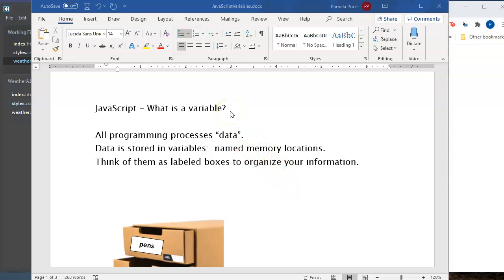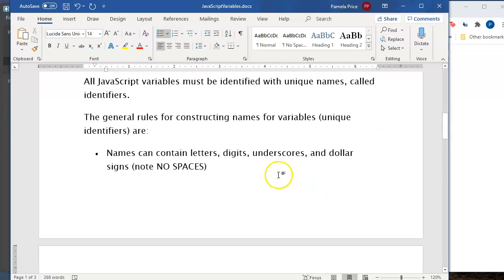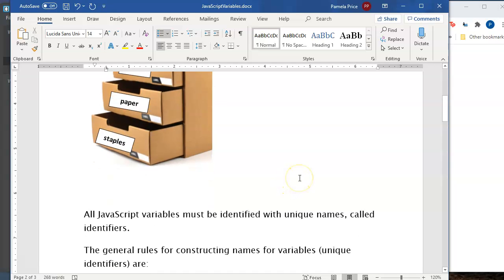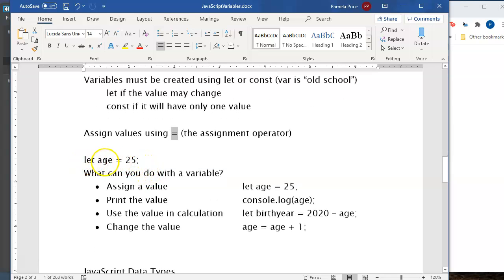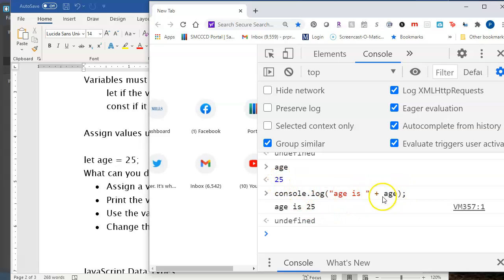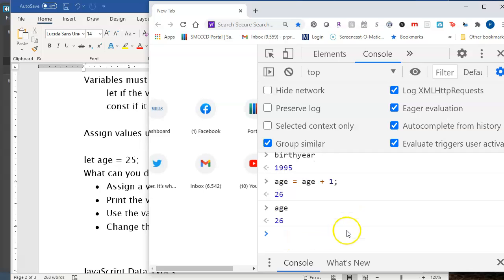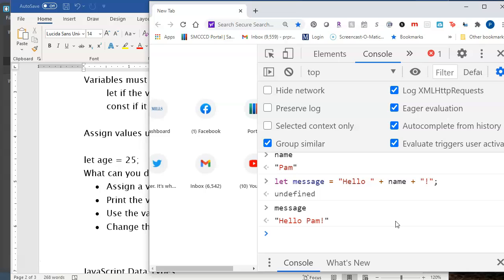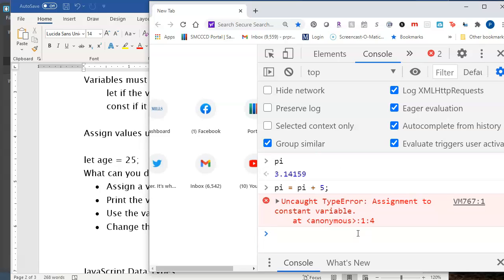JavaScript for Beginners: What is a Variable?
Lesson 4
Understanding variables in JavaScript.  Declaring and assigning values.